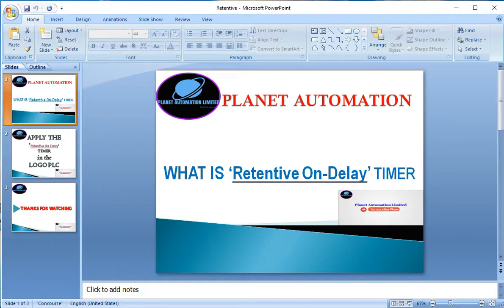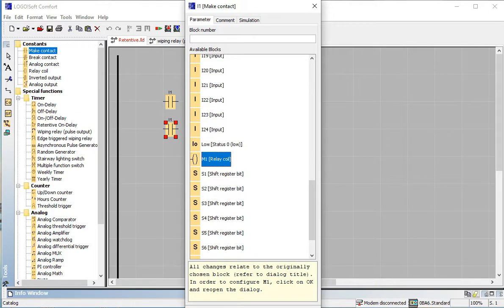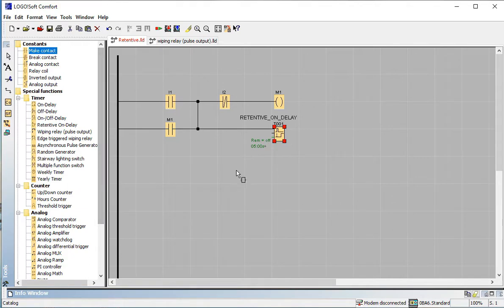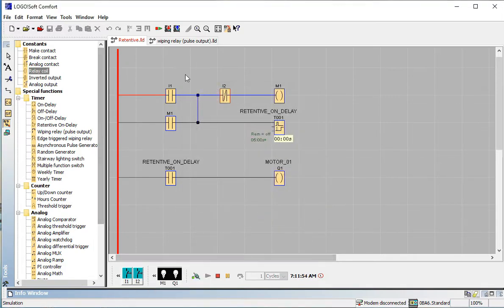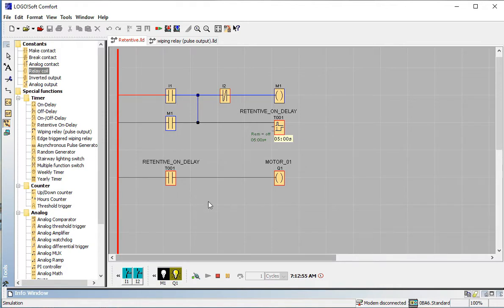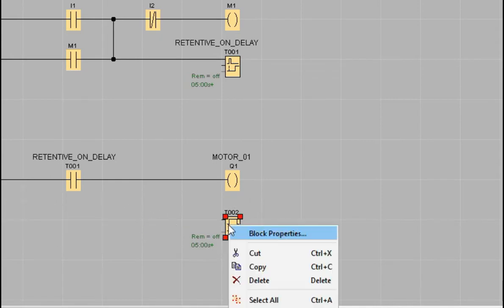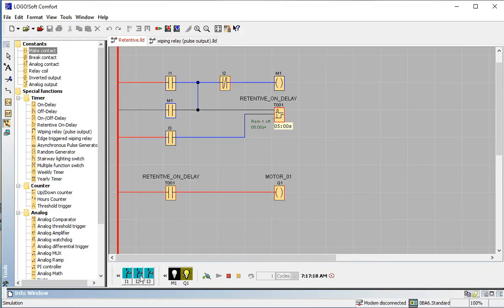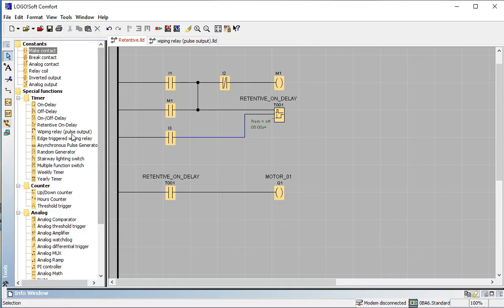LOGO PLC MUST BE NEED FOR BEGINNER'S_(PART_09)